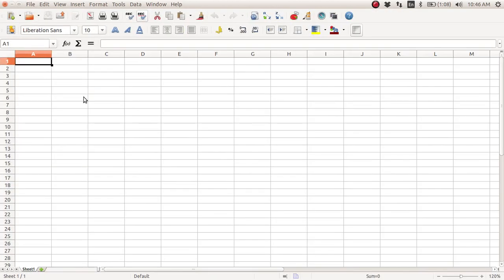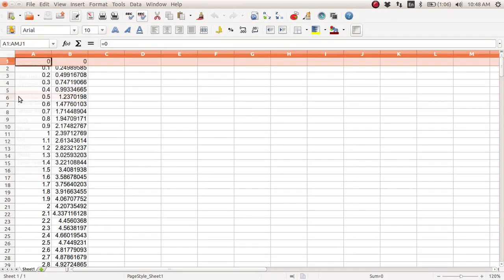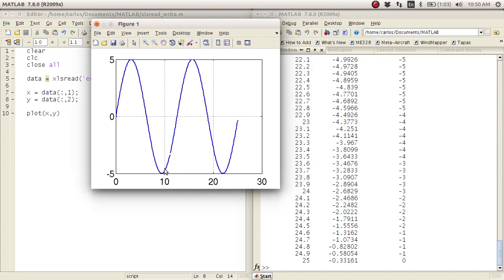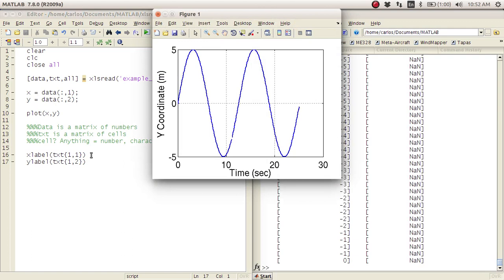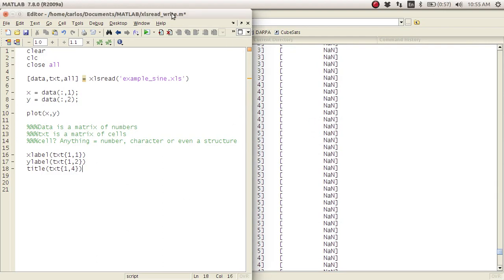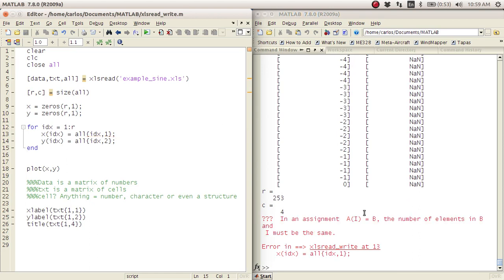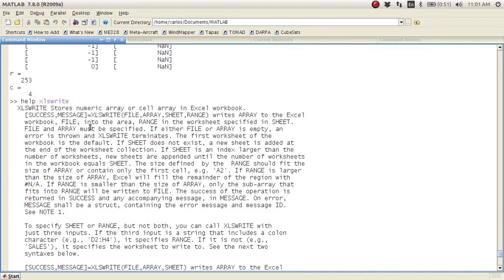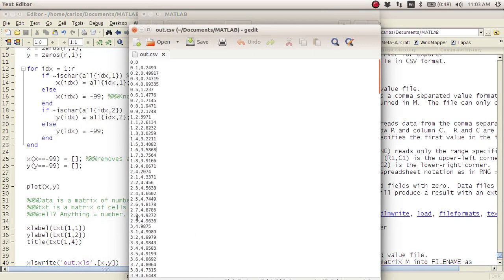MATLAB Help - File I/O using xlsread/write